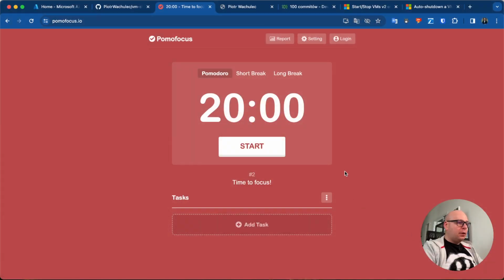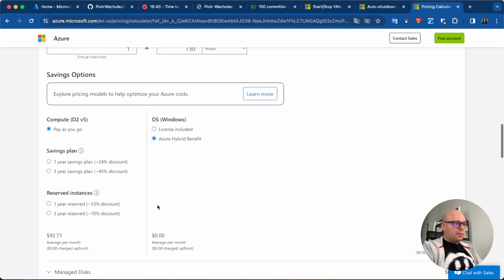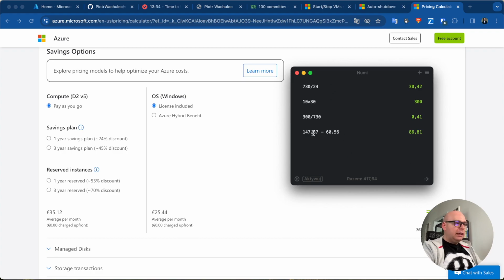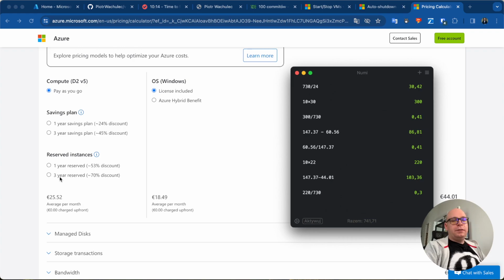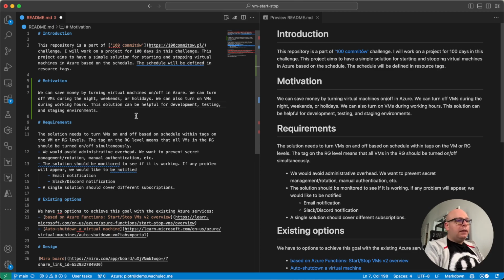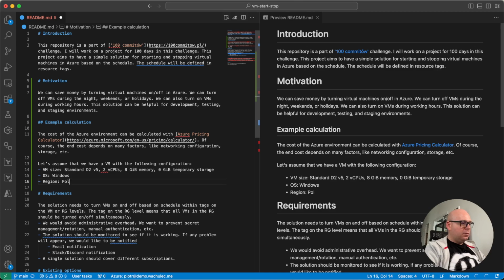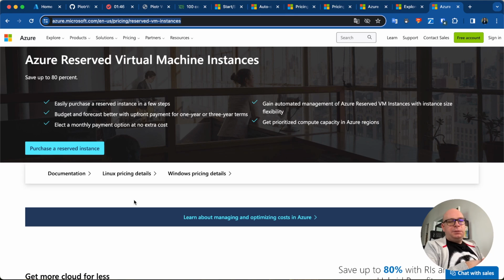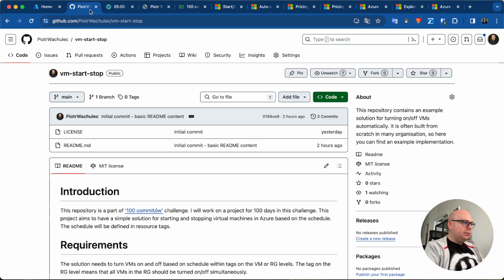100Commitow: Day 002 - Motivation and savings calculation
In this video I'm showing the motivation, why it's good to consider this kind of solution when you have virtual machines in your environment. Also, we are doing some example calculations.